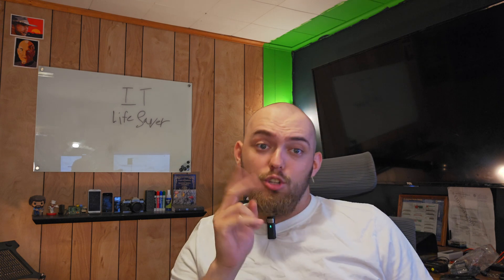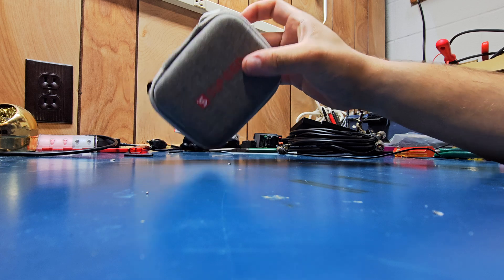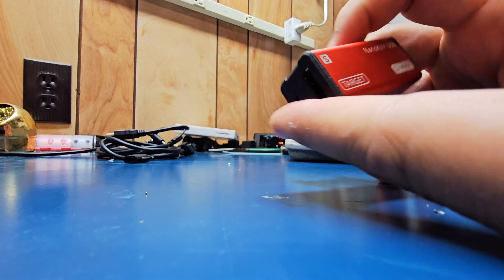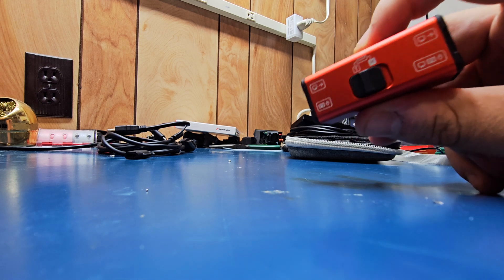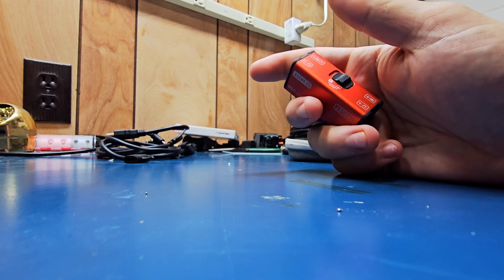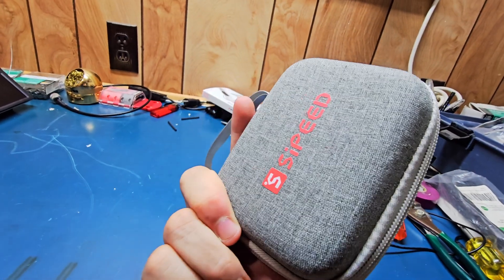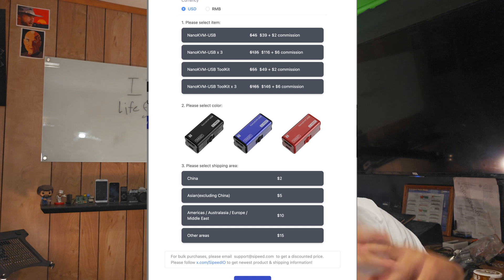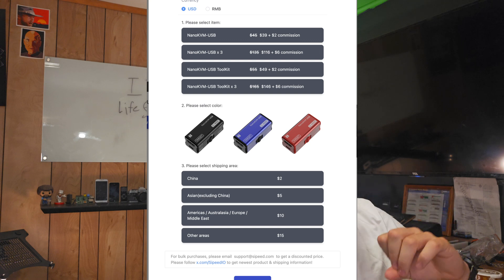The Ultimate IT Field Tool? This USB KVM Is a Game Changer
In this Video:
I’m showing off one of my absolute favorite tools that I now carry everywhere my SiPeed USB KVM. It’s compact, powerful, and genuinely saves me on job sites where monitors, keyboards, and mice just aren’t around. I show you how I pack it, set it up, and even bring you along for a live field deployment where it saved the day. Never get stuck in the closet without a plug again.

Music from the video:
Generated with Suno
Timecodes:
00:00 – Introduction – Meet the SySpeed USB KVM and why it’s a must-have
00:40 – Where I heard about it – Shoutout to Level One Techs
01:06 – Case & Accessories – What comes in the kit and how I carry it
02:00 – Ports Overview – Host vs Target and what each does
03:12 – Flash Drive Toggle – The magic of the 2-position USB switch
04:09 – Packed and Portable – My everyday carry and field setup
04:39 – Live Demo Begins – Real world use on a job site
06:11 – Video Feed Success – KVM access verified in the field
07:13 – Why It’s a Game Changer – Why I’m pushing for company-wide adoption
08:08 – Wrap-Up – Final thoughts and next video preview